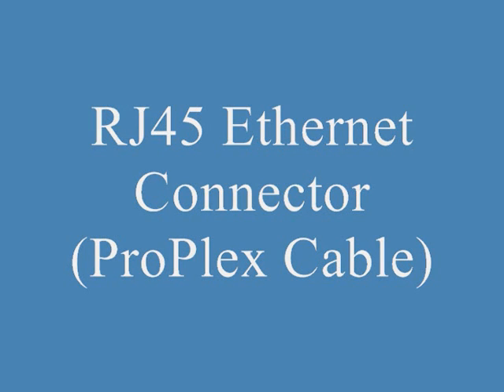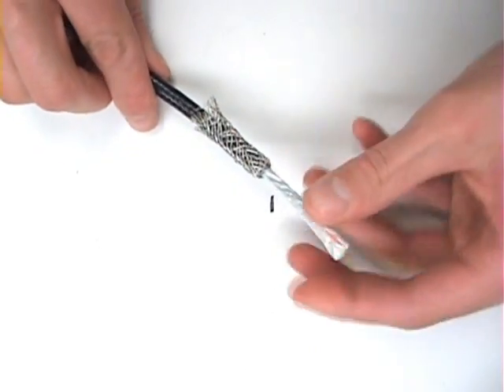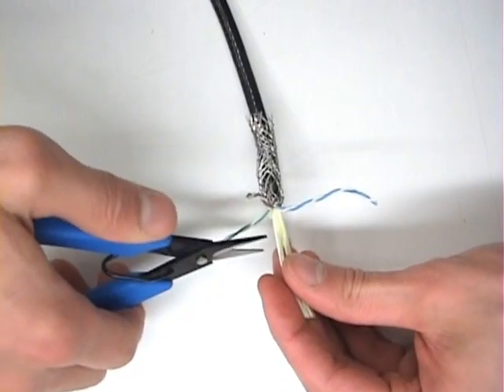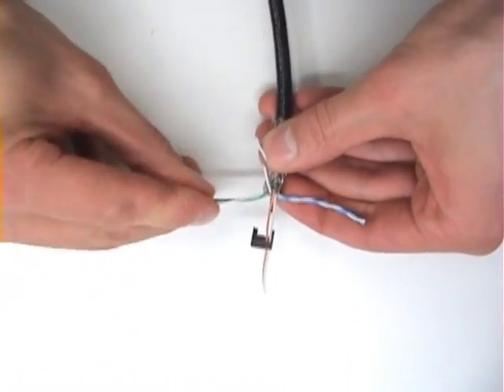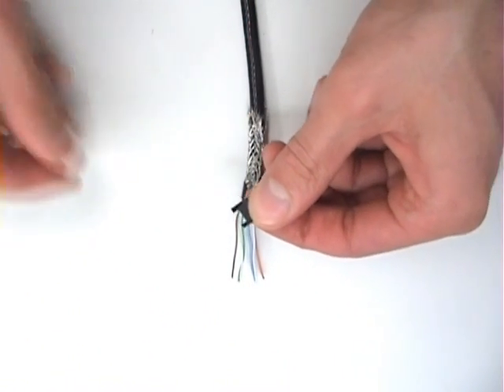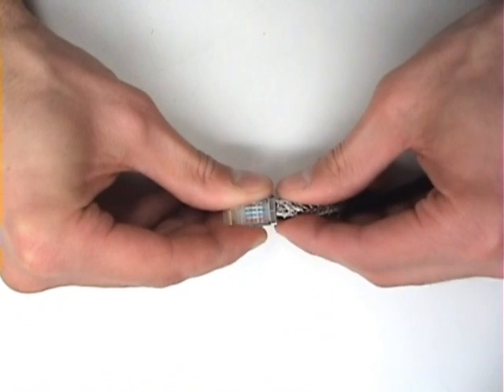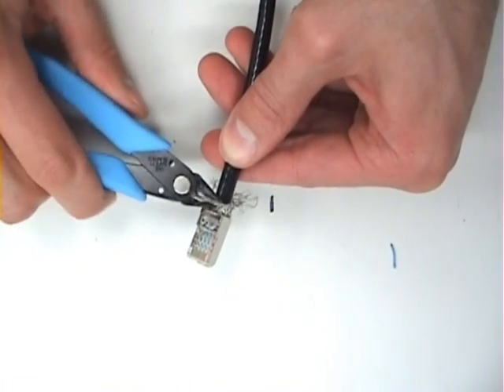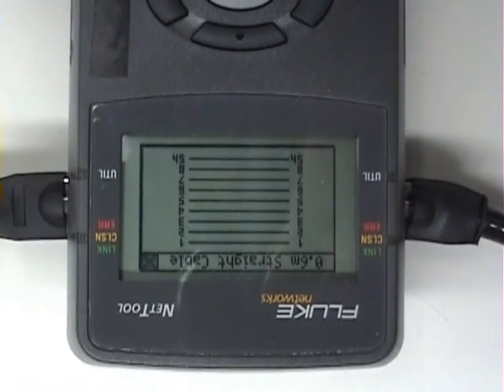Proplex Patch Cable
Instructional video on how to install an RJ45 connector onto Proplex cable. The video comes from Connector101.com, which continuously adds new videos on how to install different types of connectors onto various types of cables.